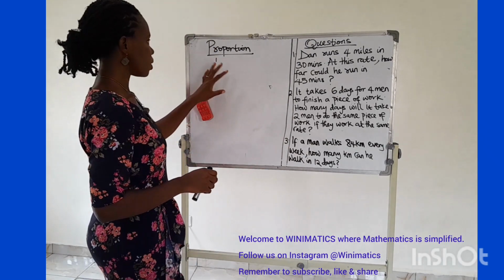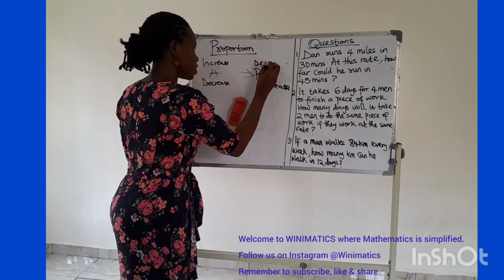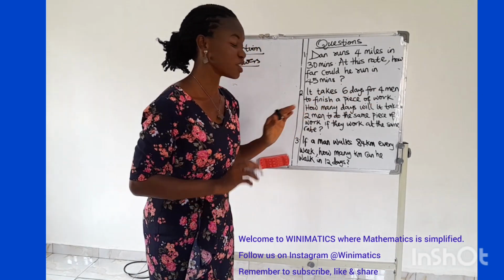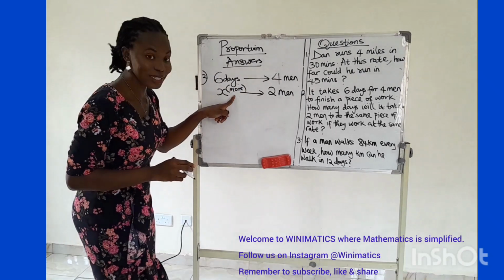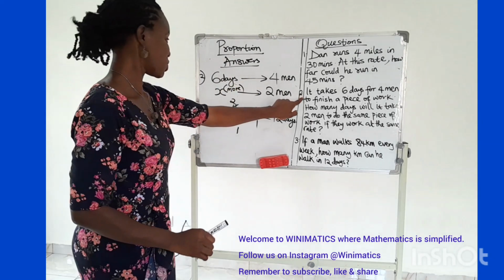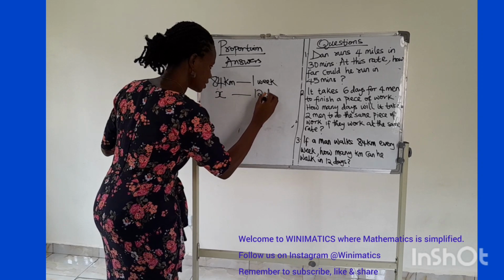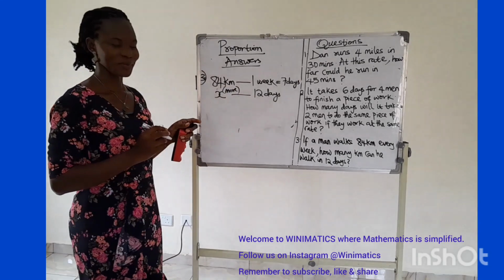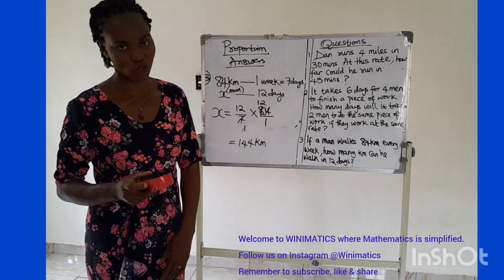Proportion | Grade 6 Maths | Maths Simplified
Proportion is the comparison between two numbers or items. When an increase or decrease in one leads to a corresponding increase or decrease in the other, we have a direct Proportion.  On the other hand,  if an increase in one leads to a decrease in the other or vice versa,  we have an Inverse Proportion.